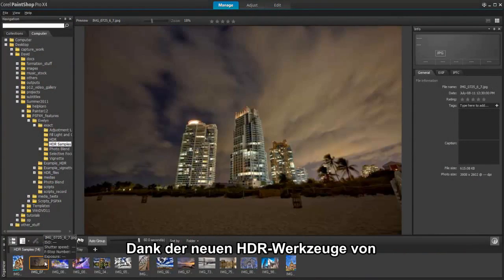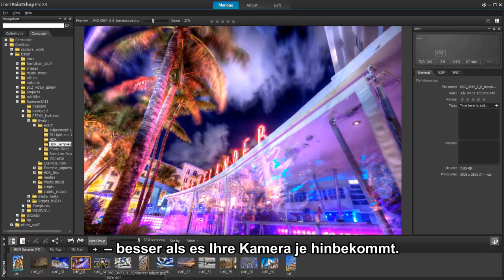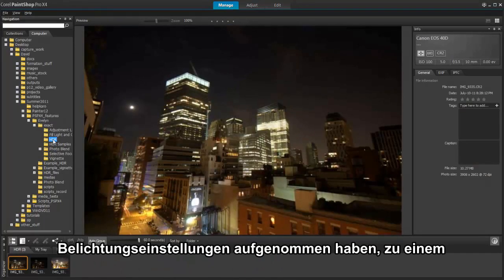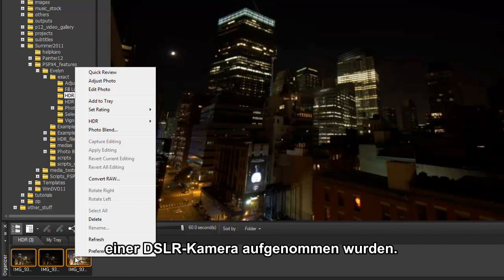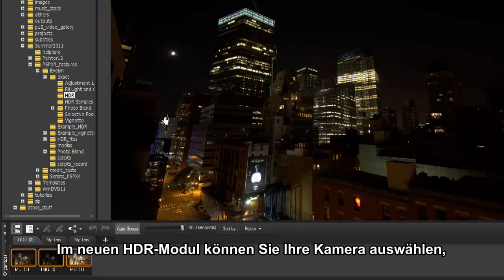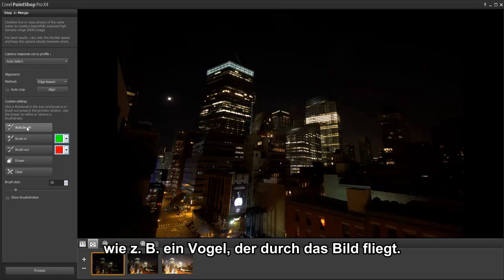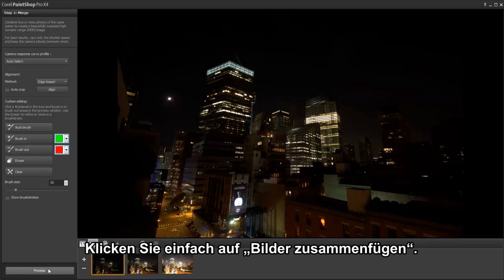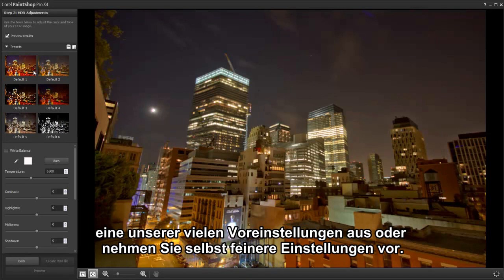High Dynamic Range (HDR)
Erstellen Sie perfekt belichtete Fotos oder sensationelle surrealistische Bilder. Mit diesem Modul können Sie verschieden belichtete Aufnahmen zusammenfügen oder mit dem Tonbereich eines Bildes experimentieren. Benutzen Sie die HDR-Werkzeuge für Bilder, die Sie mit der Belichtungsreihenautomatik Ihrer digitalen Spiegelreflexkamera aufgenommen haben.